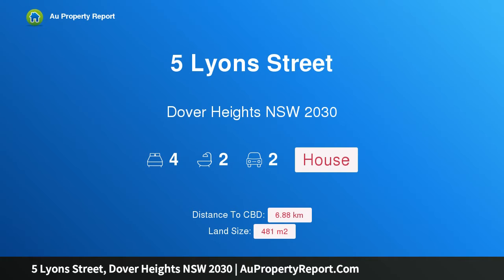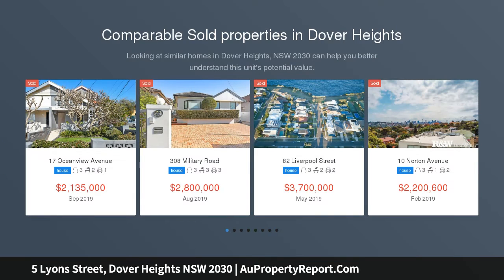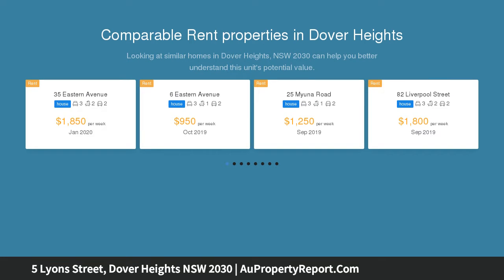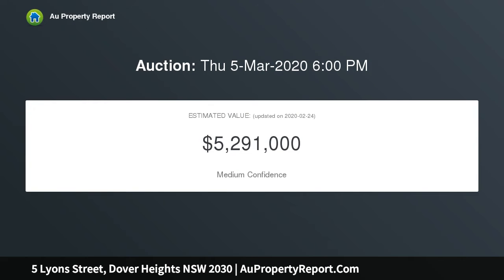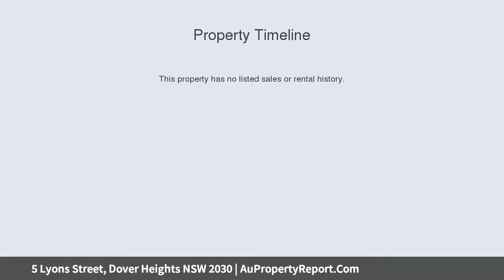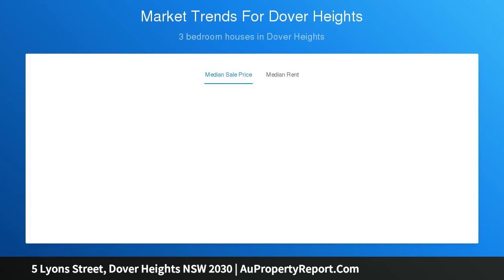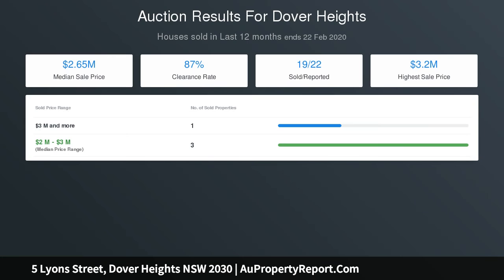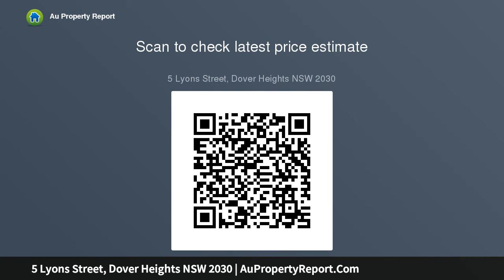5 Lyons Street, Dover Heights NSW 2030 | AuPropertyReport.Com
5 Lyons Street, Dover Heights NSW 2030
Property Type: house
Bedrooms: 4
Bathrooms: 4
Car Space: 2
A Private Coastal Haven With A Sunny North Facing Garden